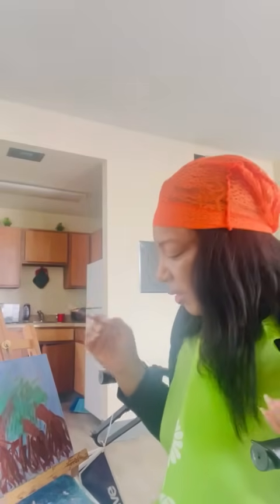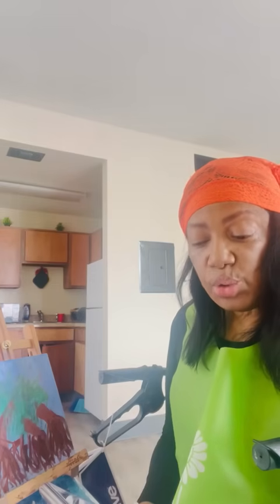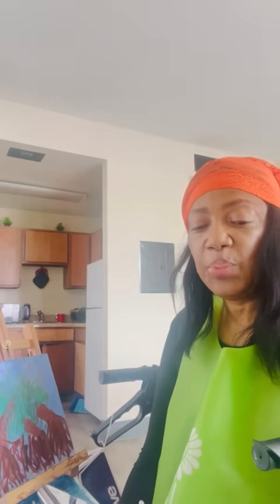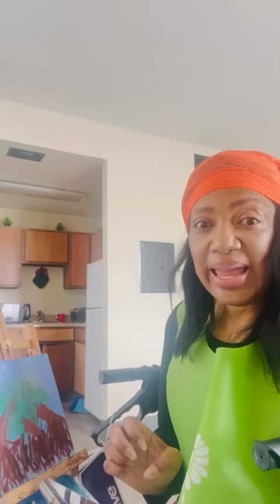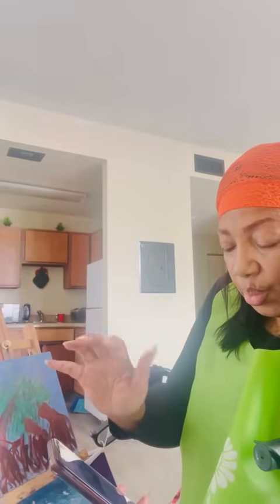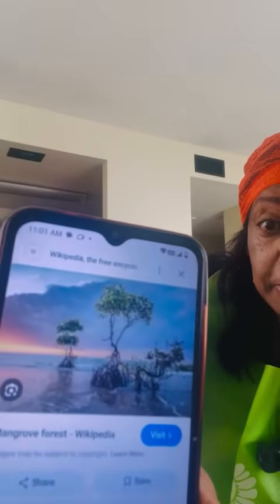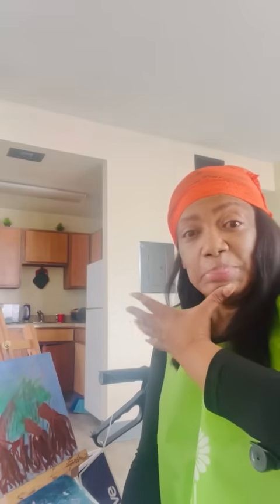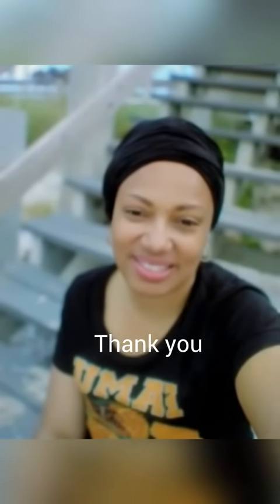It’s Not Just a Physical Planet…It’s Spiritual, too#mangrove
What are mangroves? Mangroves are tropical trees that thrive in conditions most timber could never tolerate — salty, coastal waters, and the interminable ebb and flow of the tide. With the ability to store vast amounts of carbon, mangrove forests are key weapons in the fight against climate change, but they are under threat worldwide. By protecting mangroves, we can help protect the future of our planet.